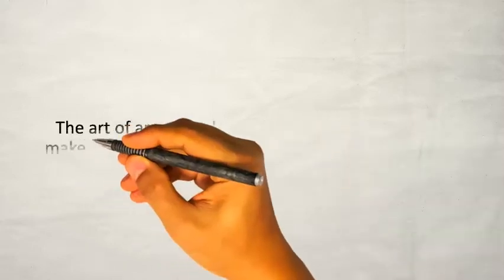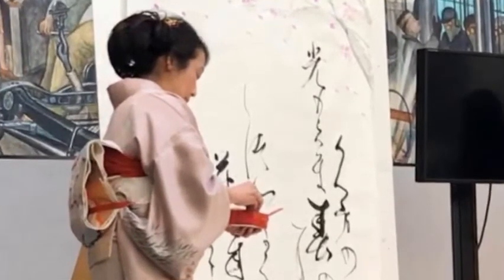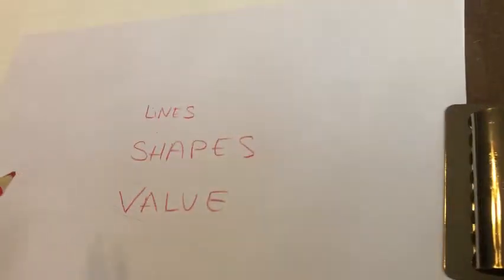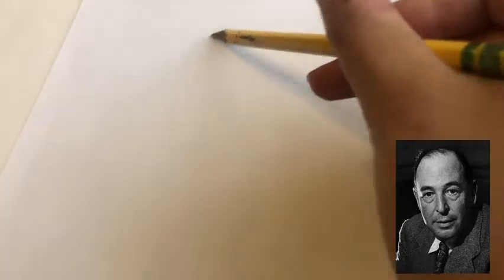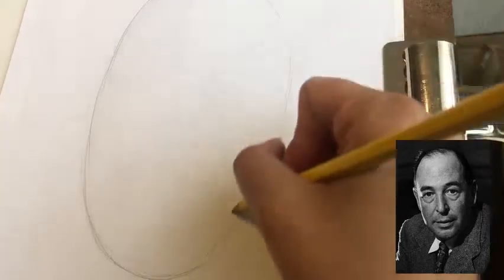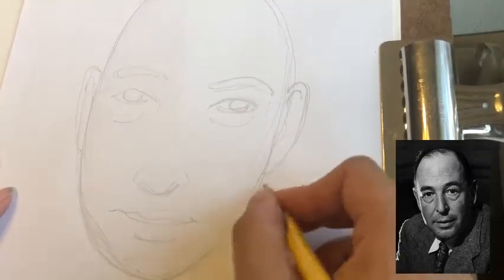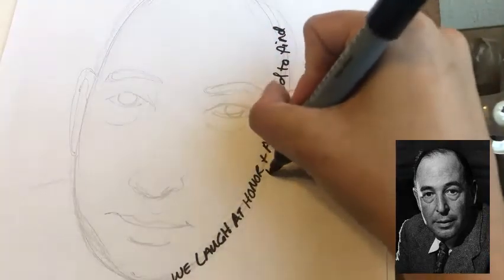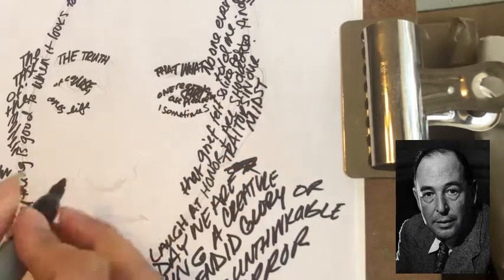Lesson 2 Text as art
Part 2/3 of a communication through art unit.  In this lesson we learn about different ways in which text is used as a tool to communicate art.  We learn about how other cultures have used text as art (calligraphy, scripture, and truisms). At the end of the lesson we create our own typography style portrait of a person of your choice using quotes or song lyrics.